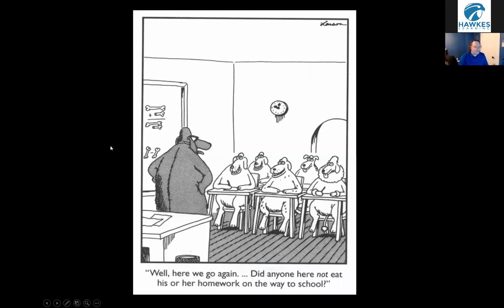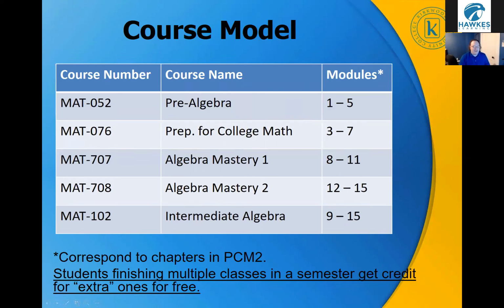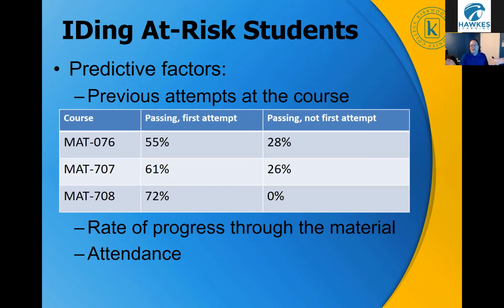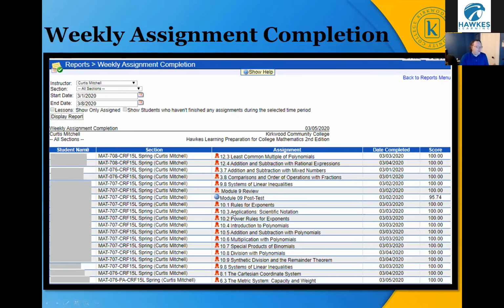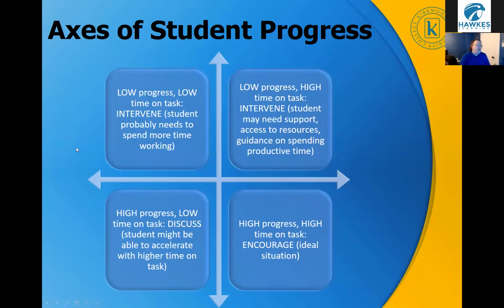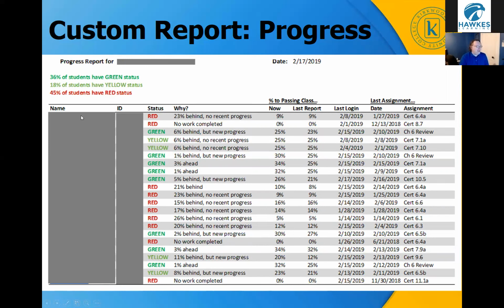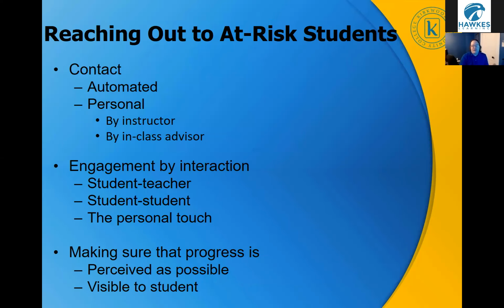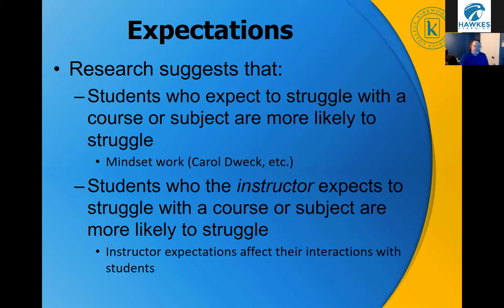Webinar: Identifying At-risk Students with Hawkes’ Reporting and Analytics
Curtis Mitchell of Kirkwood Community College will discuss how to predict students’ performance in a course at any given time to identify at-risk students, as well as prevention and intervention points. Discover how to utilize data and predictive analytics to learn which students are struggling.